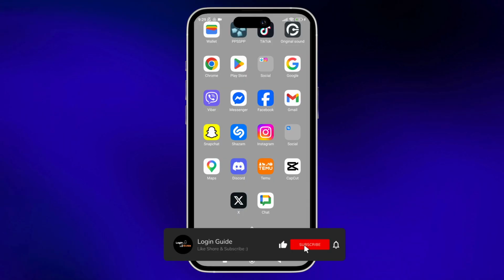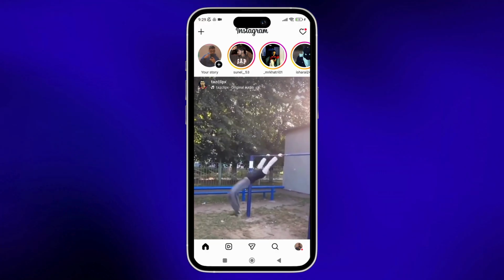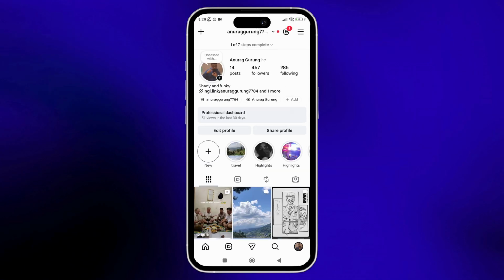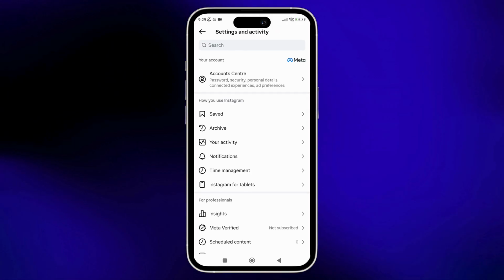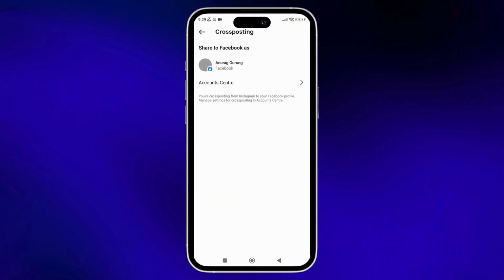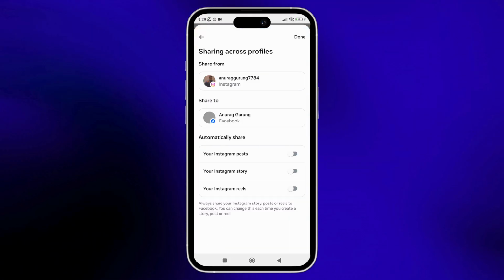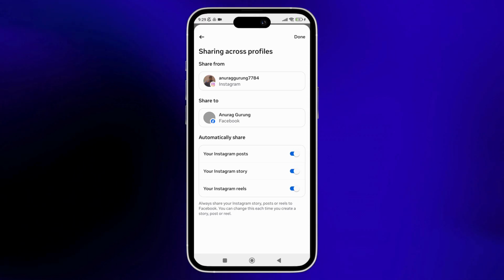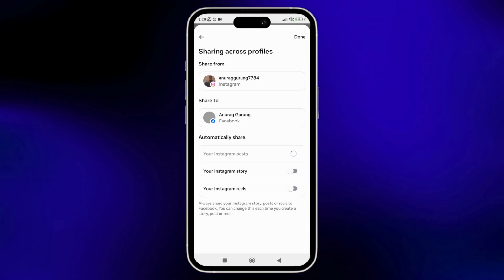How to Turn Off Cross Posting on Instagram 2026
Want more control over what gets shared between your social media accounts? 📱🔒 This step-by-step 2026 guide will show you how to turn off cross posting on Instagram so your posts, stories, and reels stop automatically sharing to Facebook and other connected platforms.

What You’ll Learn in This Video:
✅ How to disable Instagram cross posting to Facebook
✅ How to stop reels and stories from auto-sharing
✅ How to manage linked accounts in Instagram Accounts Center
✅ Tips to keep your Instagram posts private and separate

Whether you want better privacy, cleaner social media management, or more control over your content, this tutorial will help you customize your Instagram sharing settings in just a few minutes.

📌 Chapters:
⏱ 0:00 - Introduction
⏱ 0:11 - How To Turn Off Cross-Posting on Instagram